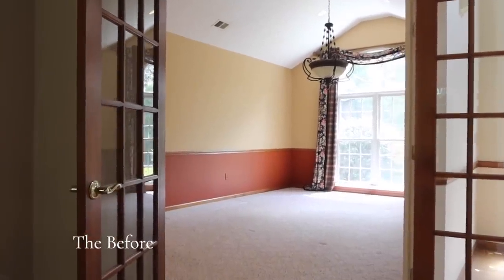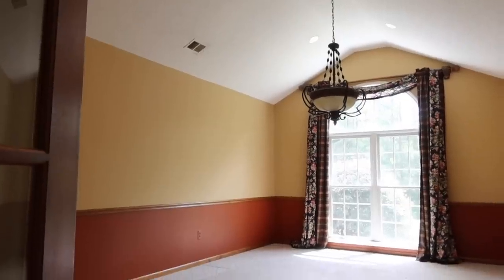We Transformed Our Dining Room Into Our Dream Space!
Coffee Maker
Bagel dome:  Found in store at HomeGoods
White storage boxes: Found in store at HomeSense

My Books:
My book “Beautifully Organized”
My book “Beautifully Organized At Work”
My book “Beautifully Organized Home Planner”
My Organizing Card Deck “Beautifully Organized In Fifty-Two Weeks”

Let my team help you GET ORGANIZED!

💻Read my home organizing blog?

📄 Do you prefer downloading my helpful printable forms? I have a beautiful line of printables waiting to be your helpful tool for home, work, and life